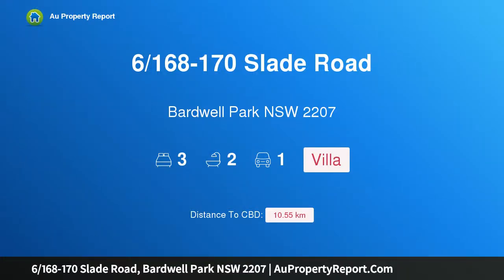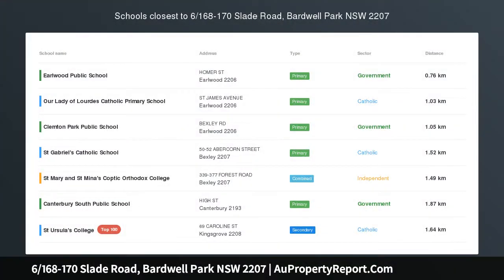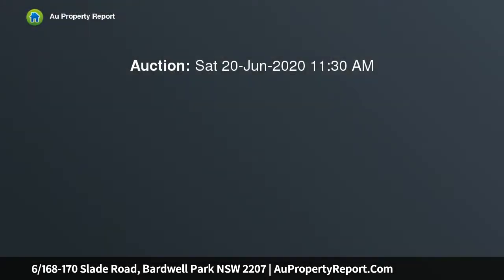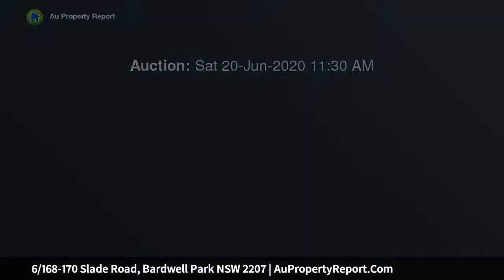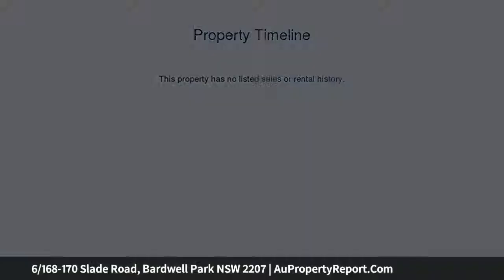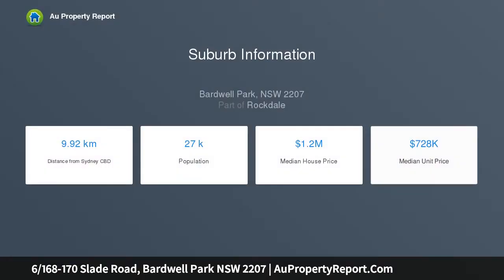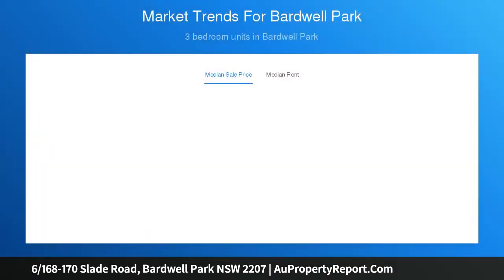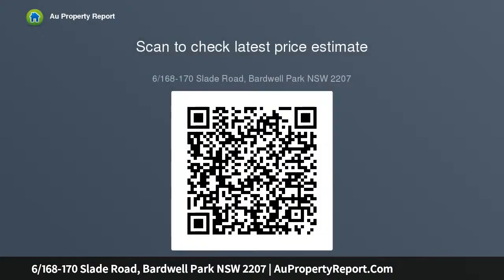6/168-170 Slade Road, Bardwell Park NSW 2207 | AuPropertyReport.Com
6/168-170 Slade Road, Bardwell Park NSW 2207
Property Type: villa
Bedrooms: 3
Bathrooms: 3
Car Space: 1
Sleek Stylish Full Brick 3 Bedroom Villa! Ideal First Home or Investment!